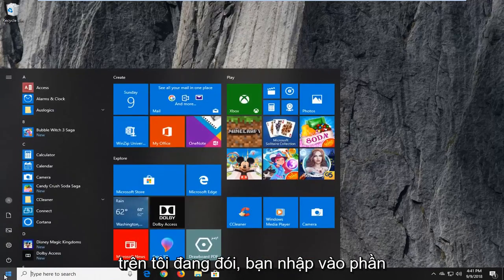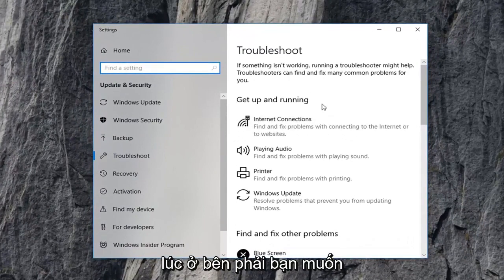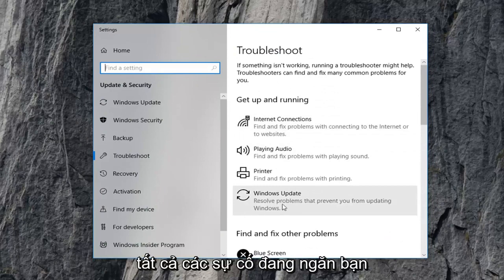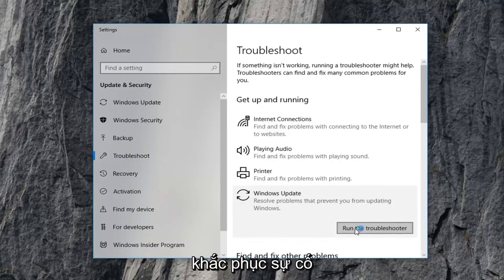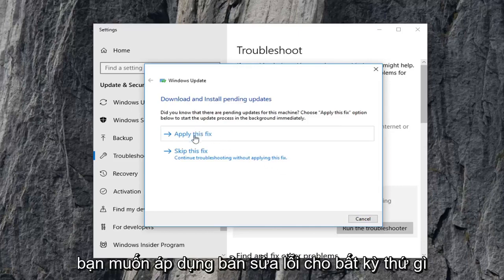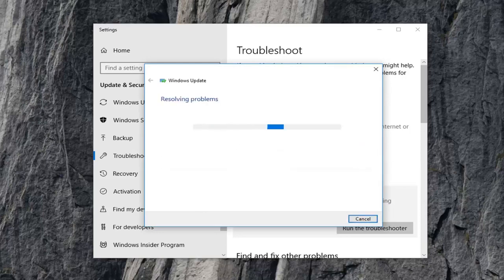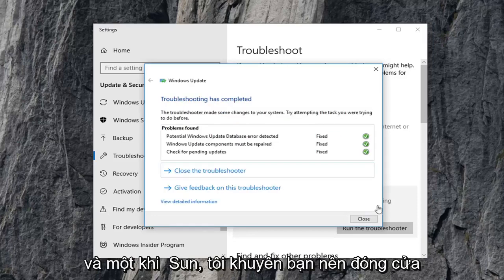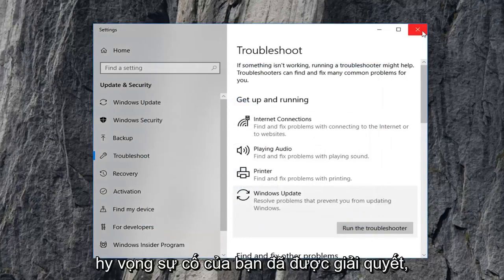Thiết bị của bạn đang gặp rủi ro vì đã lỗi thời và thiếu các bản cập nhật chất lượng và bảo mật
Thiết bị của bạn đang gặp rủi ro vì đã lỗi thời và thiếu các bản cập nhật chất lượng và bảo mật quan trọng. Nếu bạn ở đây vì bạn cũng đang nhìn thấy thông báo này, một số điều trong bài đăng này có thể khiến bạn quan tâm.

Nếu bạn đang cập nhật Windows và nhận được lỗi Trạng thái cập nhật, thì đó phải là một bản sửa lỗi đơn giản. Toàn bộ thông báo có nội dung "Đã xảy ra một số sự cố khi cài đặt bản cập nhật, nhưng chúng tôi sẽ thử lại sau. Nếu bạn vẫn thấy thông báo này và muốn tìm kiếm trên web hoặc liên hệ với bộ phận hỗ trợ để biết thông tin, điều này có thể hữu ích (0x8024402f)". Mã lỗi thực tế của bạn có thể là 0x80073712, 0x800705B4, 0x80004005, 0x80070002, 0x80070643, 0x80070003, 0x8024200B, 0x80070422 hoặc 0x80070020. Sau đó, bạn có thể thấy "Thiết bị của bạn đang gặp rủi ro vì đã lỗi thời và thiếu các bản cập nhật chất lượng và bảo mật quan trọng. Hãy giúp bạn trở lại đúng hướng để Windows có thể chạy an toàn hơn".